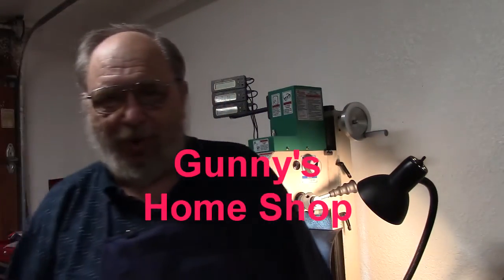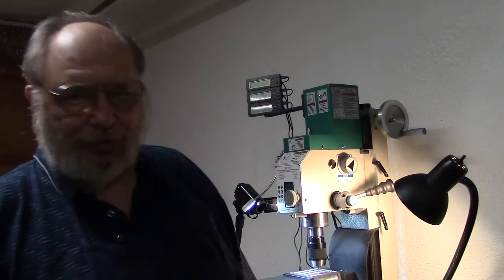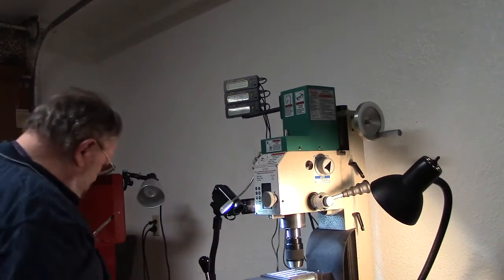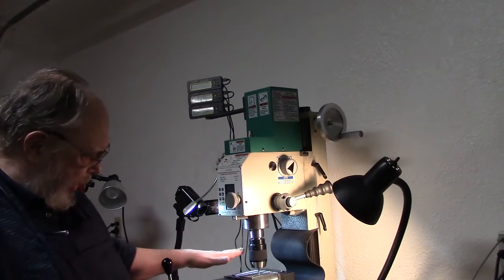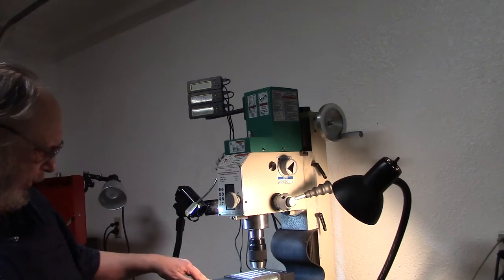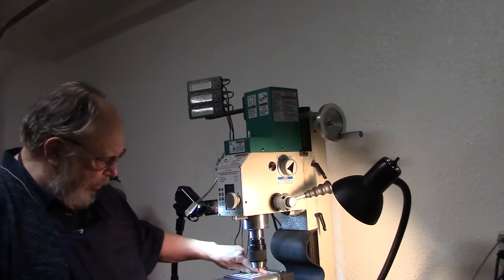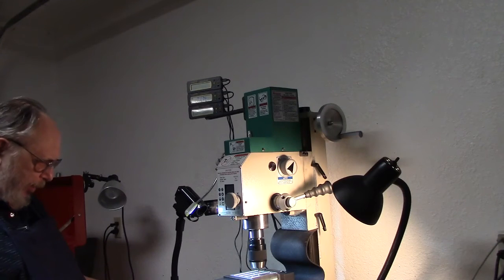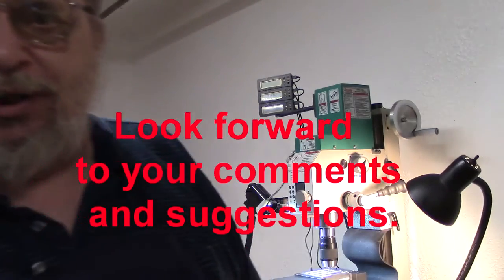G0704 Improvements Project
Various improvements to my mill.